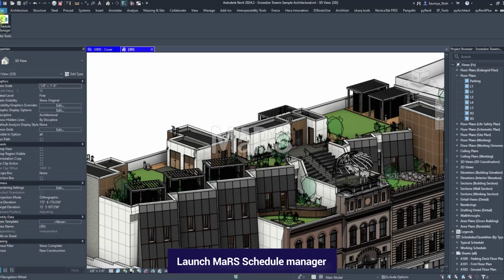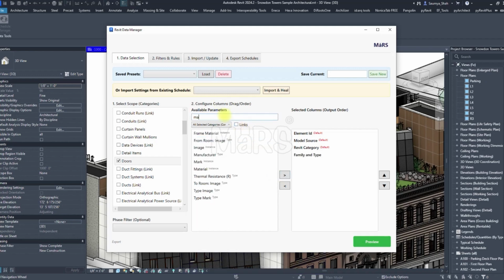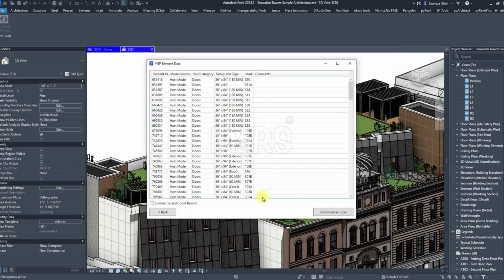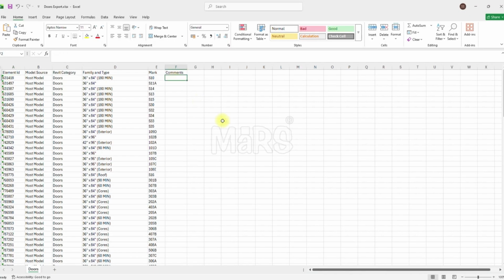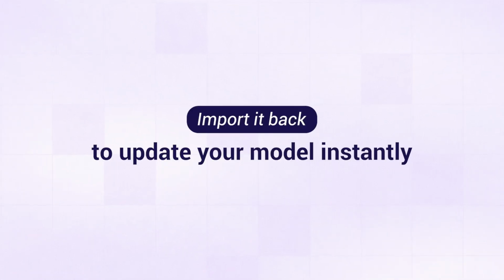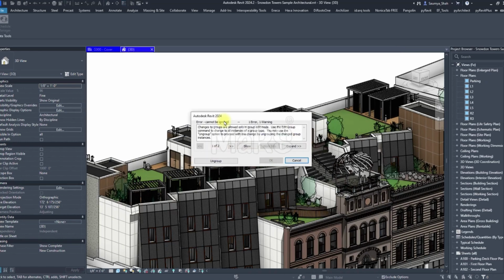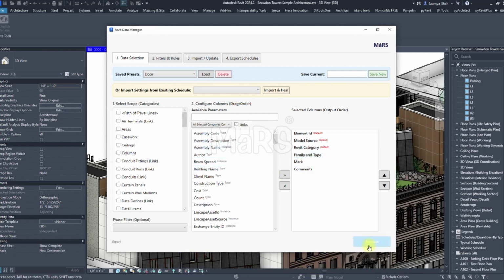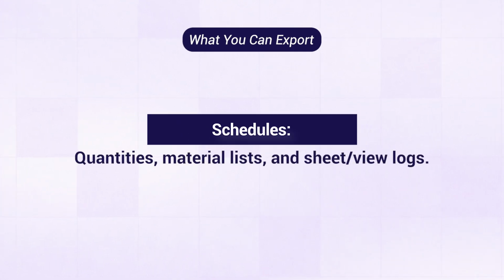MaRS Schedule Manager for Revit | Edit Revit Data in Excel and Sync Back Instantly | Bulk Edit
MaRS Schedule Manager is a powerful productivity plugin built for Autodesk Revit users who need faster and smarter schedule management.

In this demo, you will see how to export Revit schedules to Excel, perform bulk edits, and import the updated data back into the model with full validation control.

This tool is designed for BIM Managers, BIM Modelers, and MEP coordination teams working on large projects where manual parameter editing wastes valuable time.

What You Will Learn in This Video:

• How to export Revit schedules to Excel
• How to bulk edit parameters efficiently
• How to use smart presets for repeated workflows
• How to preview and validate changes before updating the model
• How two-way Excel sync improves data accuracy

MaRS Schedule Manager helps teams:

• Save hours of repetitive schedule editing
• Reduce manual errors
• Standardize BIM data workflows
• Improve coordination across disciplines

If you work with large Revit models and manage thousands of elements, this plugin can significantly improve your productivity.

Revit plugin
Revit Excel export
Revit schedule export
Revit schedule manager
Bulk edit Revit parameters
BIM automation tools
Revit productivity plugin
MEP BIM tools
Revit data management
BIM workflow automation
Revit Excel sync
BIM manager tools
Revit Excel export import